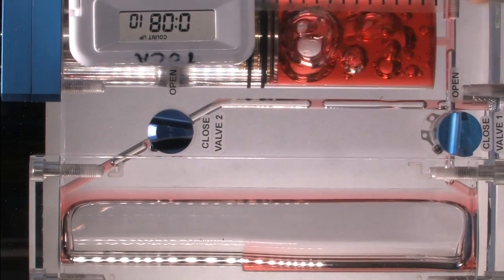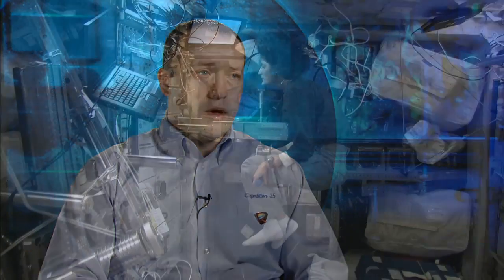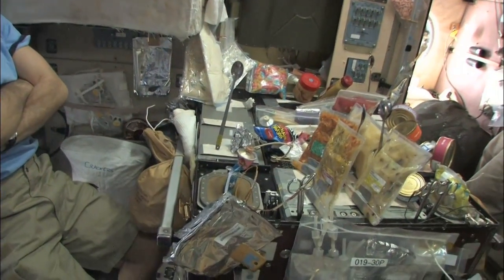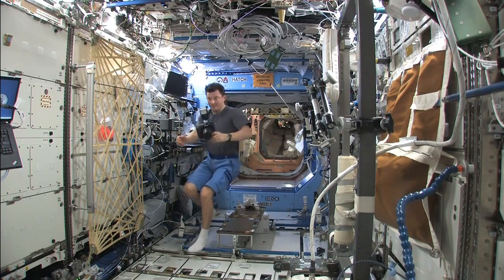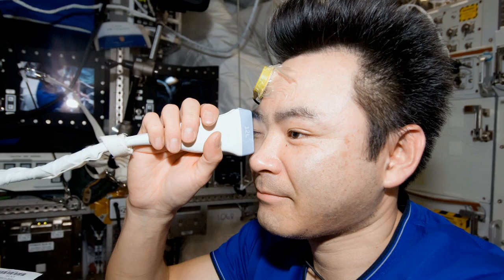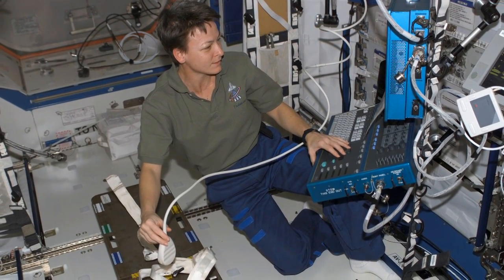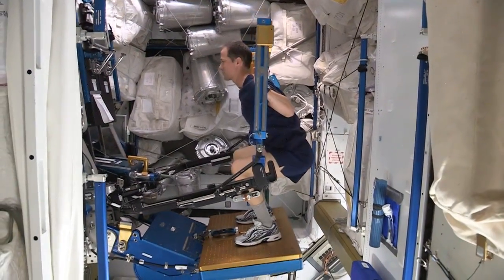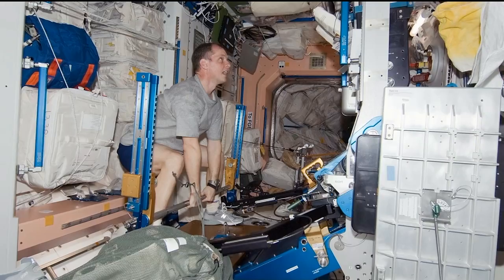Expedition 36/37 Mission Overview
Commander Pavel Vinogradov leads Expedition 36 as the six-member crew conducts advanced microgravity research aboard the International Space Station. Vinogradov and the other five crew members Flight Engineers Chris Cassidy, Alexander Misurkin, Fyodor Yurchikhin, Karen Nyberg and Luca Parmitano, discuss the challenges and opportunities of living and working in space. Expedition 36/37 has a busy schedule planned with several spacewalks and visits from Russian, Japanese and European cargo vehicles.